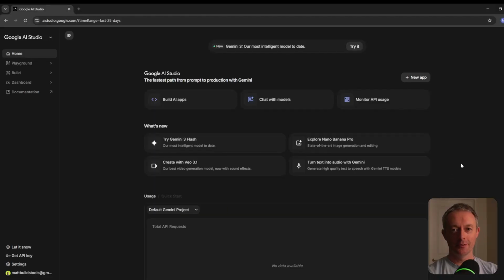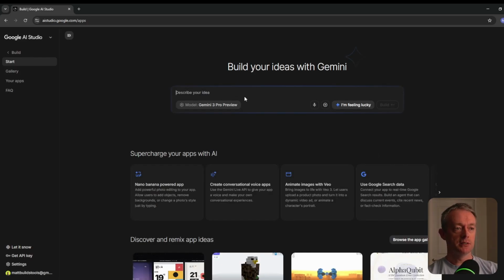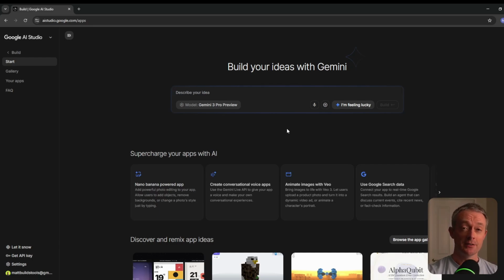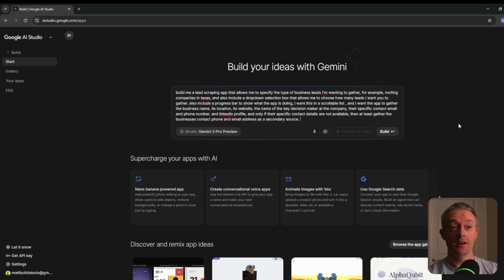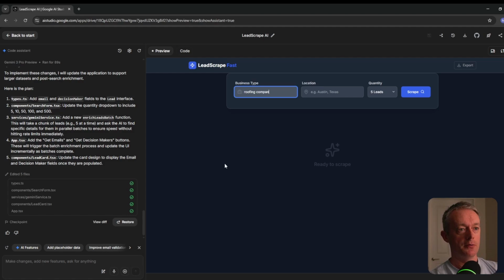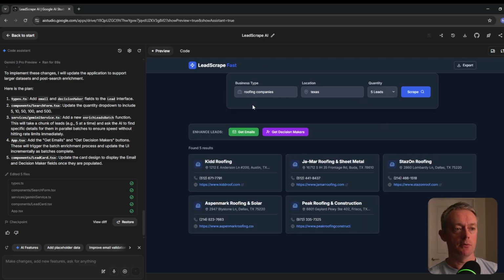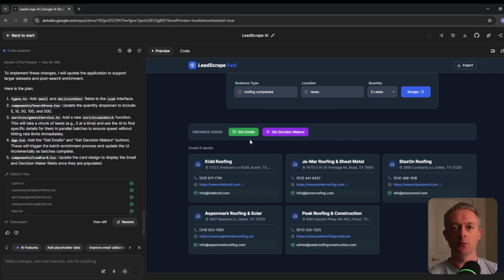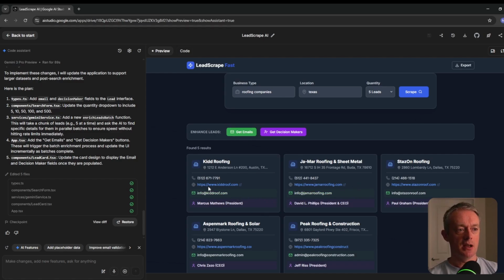Get 500 leads with this custom AI tool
In this video I'm going to show you how I build a custom AI tool to gather 500 targeted leads in a particular niche which I can use for my agency or any of the businesses I'm working with to do outreach to and get more customers and make more money.